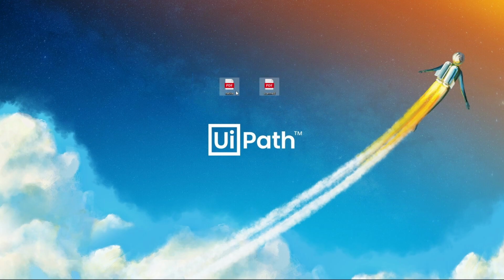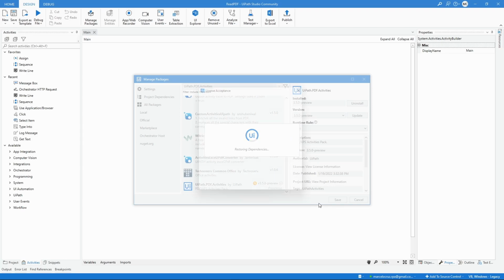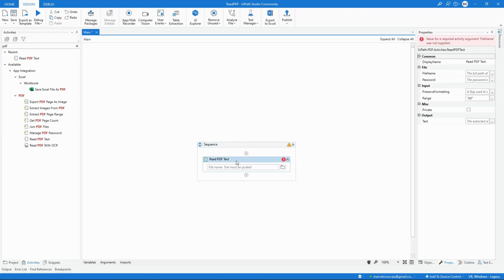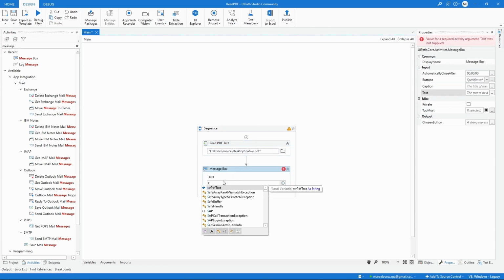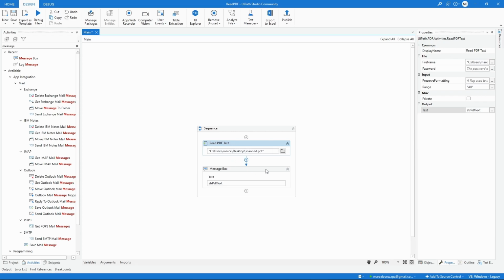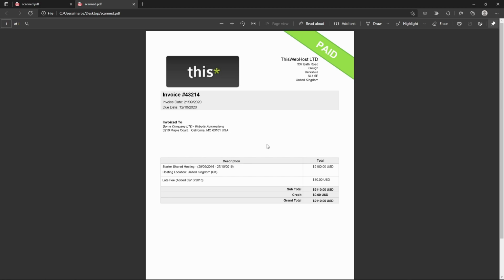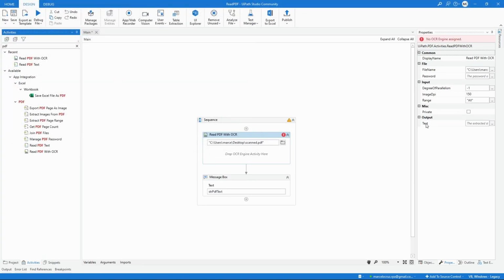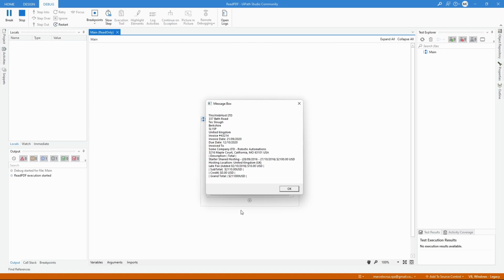UiPath - How To Read PDF Text (Native and Scanned)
On this tutorial, we will learn how we can read/extract text from PDF files (native and scanned) on the RPA tool UiPath.

[00:00] - Introduction
[00:37] - PDF package installation
[01:43] - Read PDF Text
[04:23] - Read PDF Text with OCR
[06:02] - Conclusion